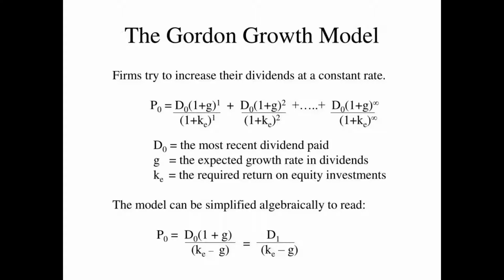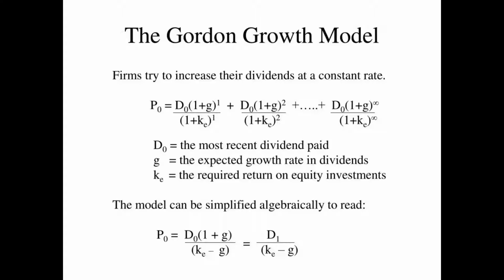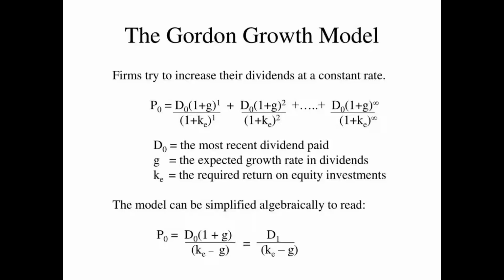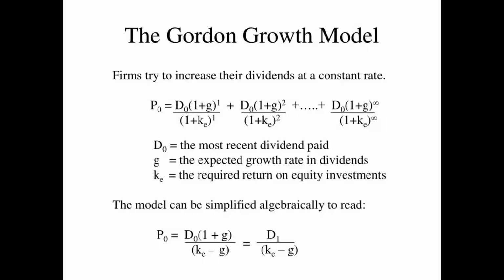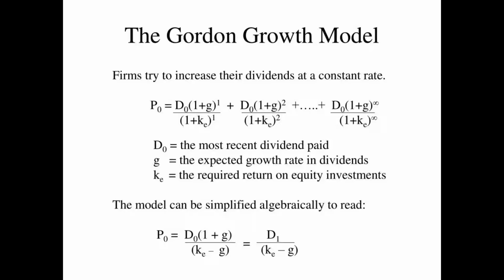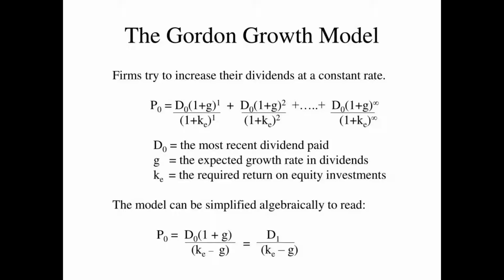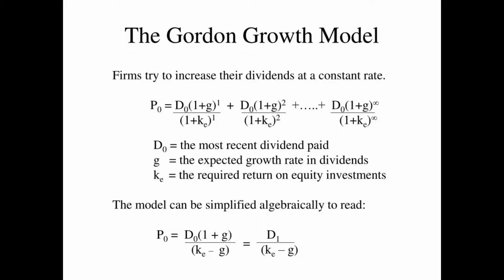Mishkin ch 7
mishkin ch 7 notes